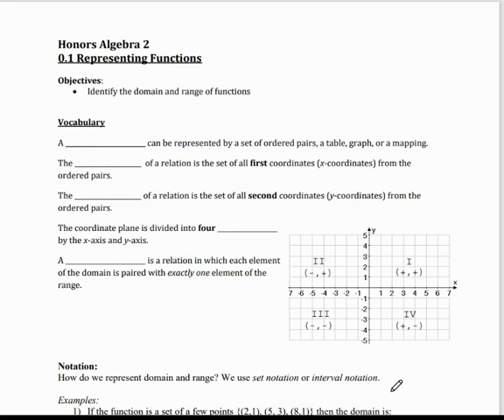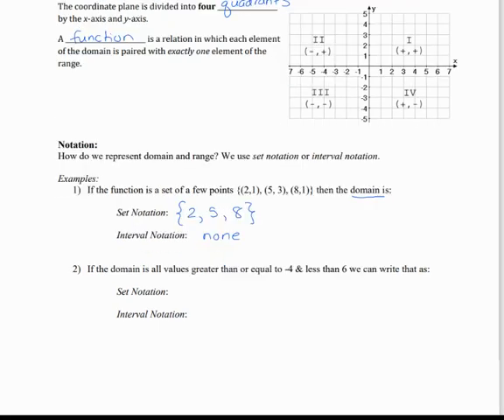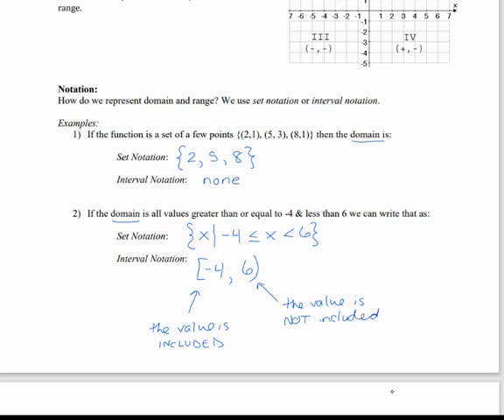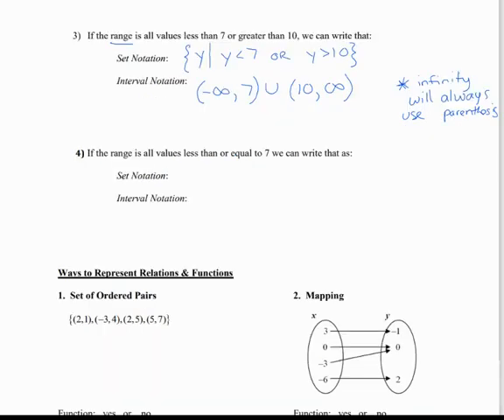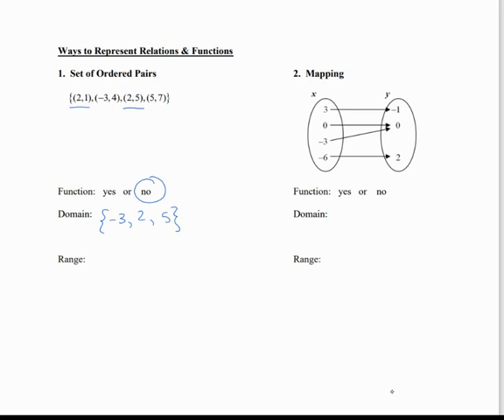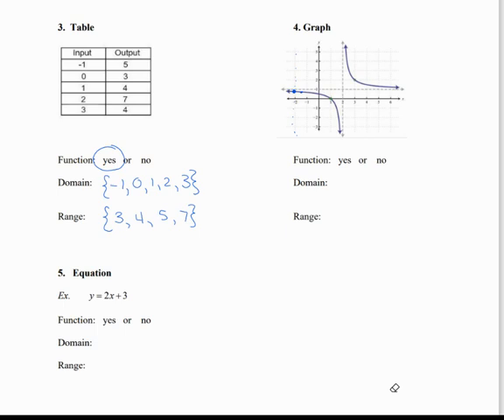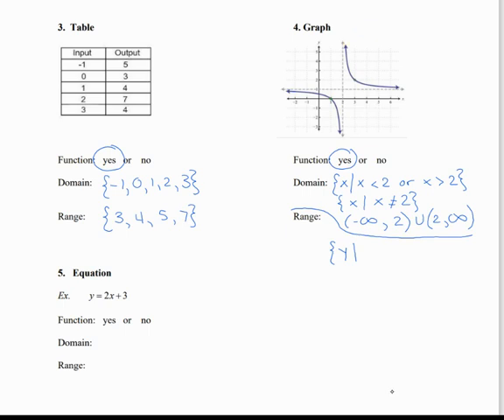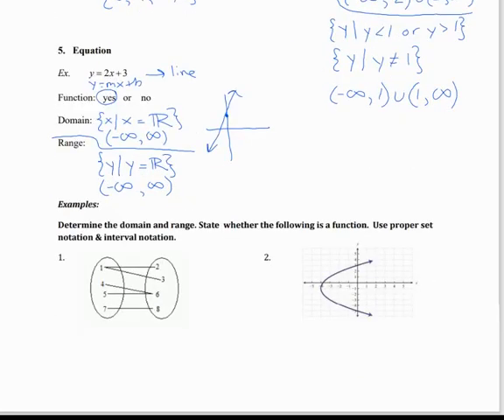H. Algebra 2 Notes 0.1